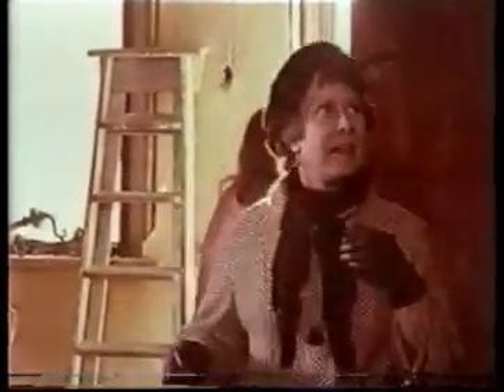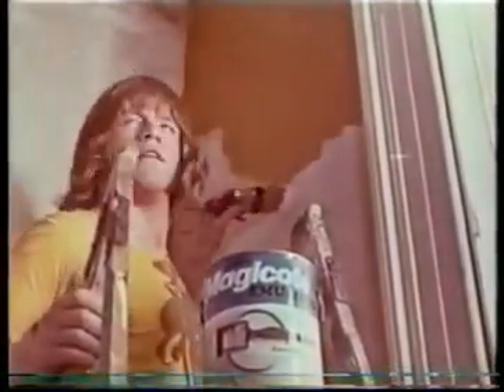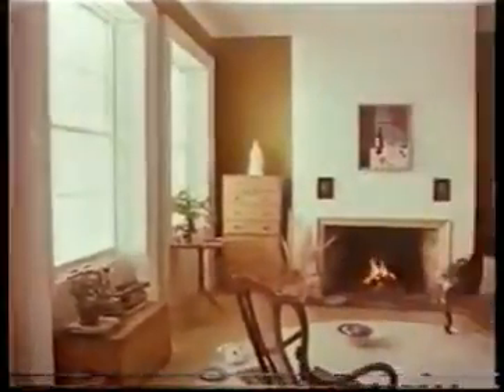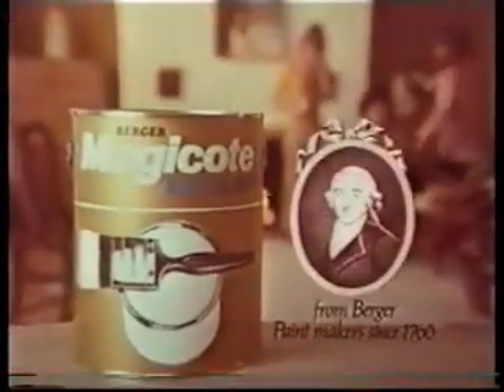Magicote Paint Advert 1971 with Robin Askwith